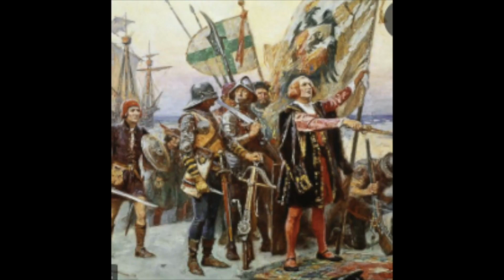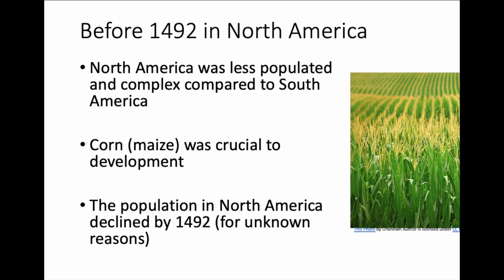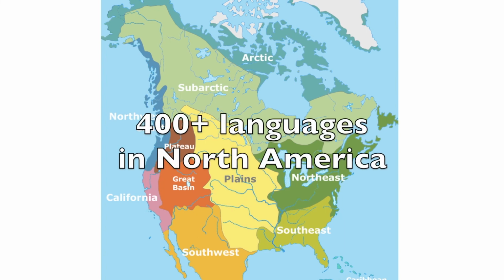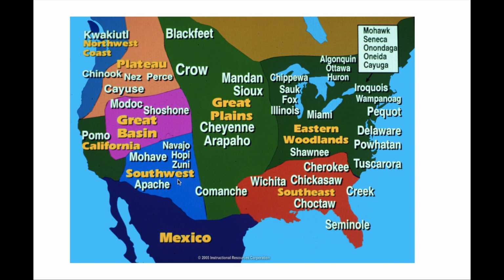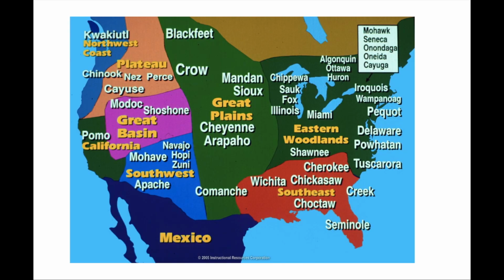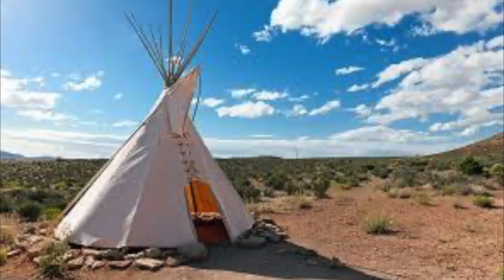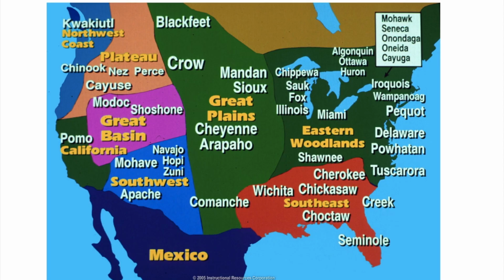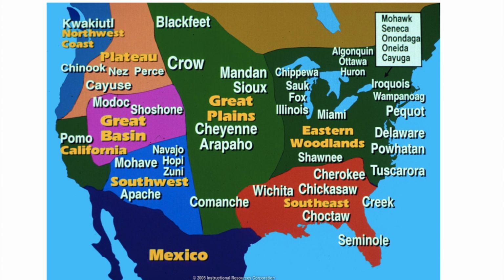Mr. Laubach APUSH - North America before 1492 (also see Kahoot)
This video is about N America in and before 1492